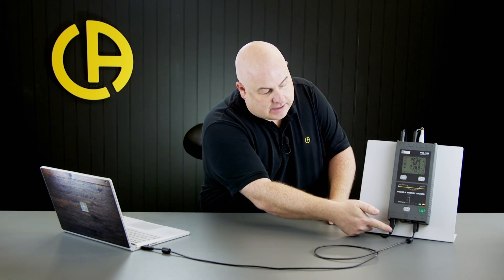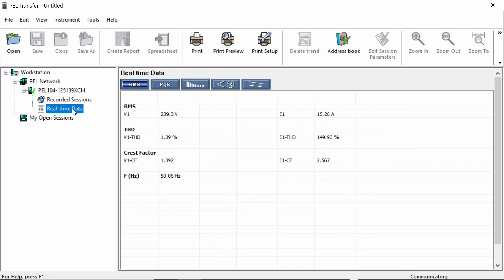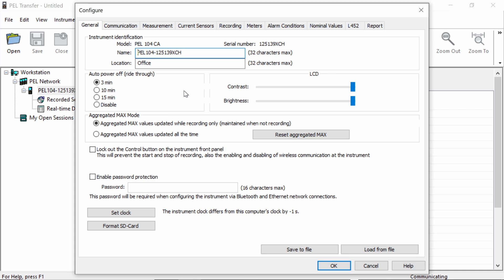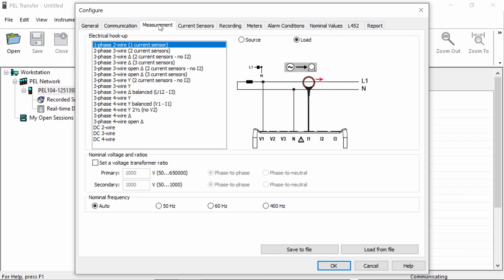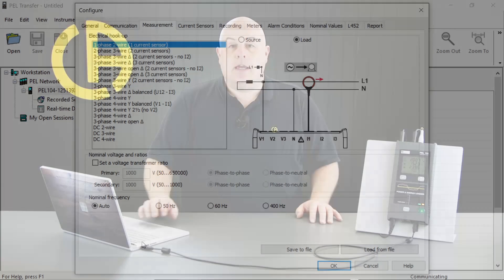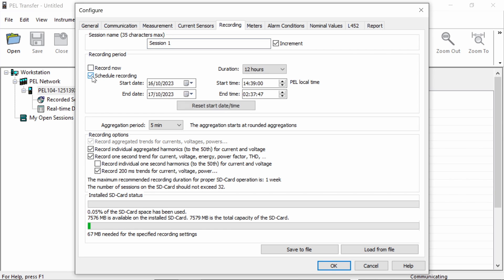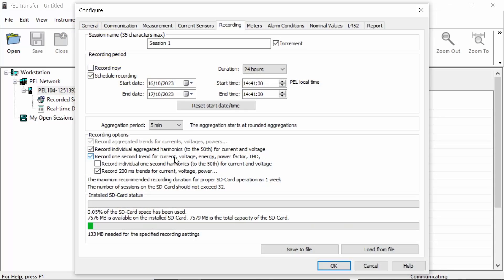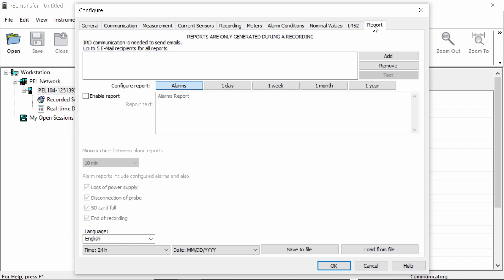Learn how to setup your Chauvin Arnoux PEL104 using your PC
In this video we show you how to get the most from your PEL 104 by using our PEL Transfer software and a PC to configure your PEL. The PEL 104 boasts many advanced features and we talk you step-by-step through each item to ensure that your logging sessions go off without a hitch.

You can also download our FREE PEL Transfer software and try it out for yourself